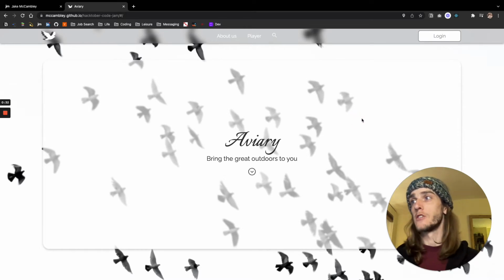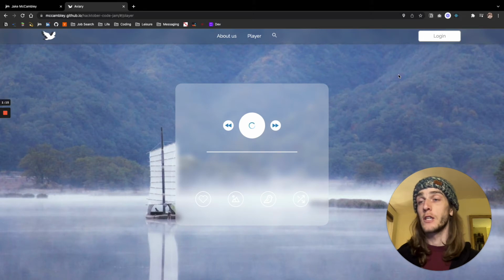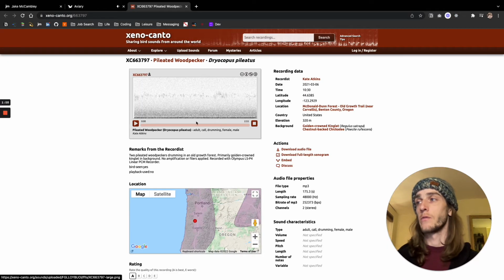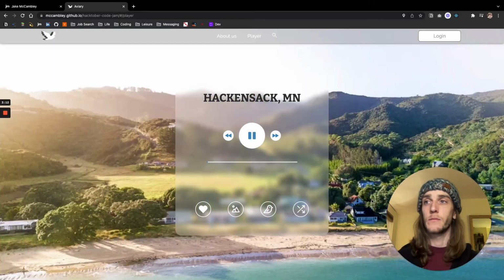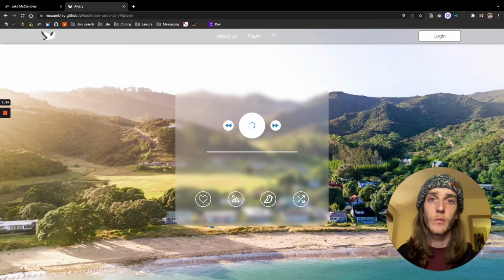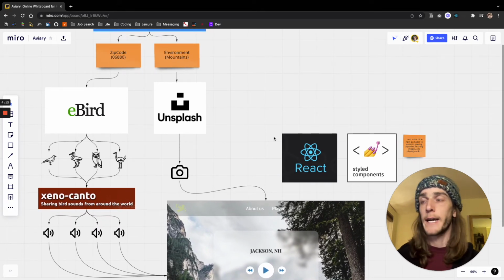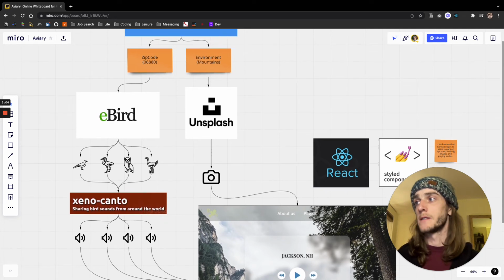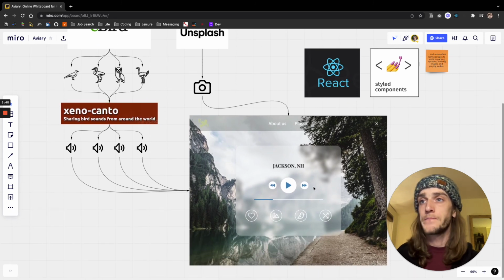Project Demonstration - Aviary